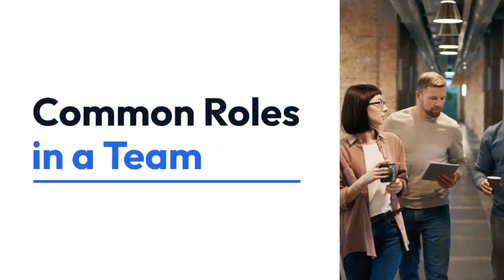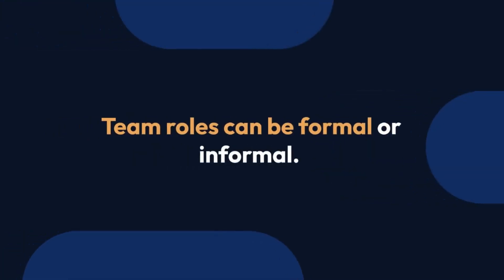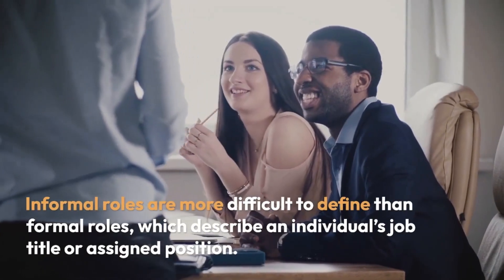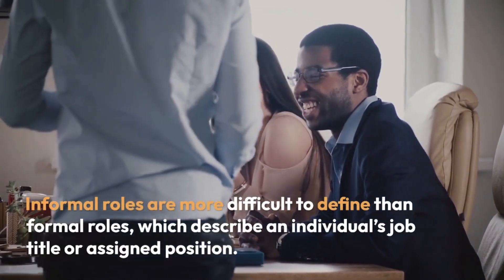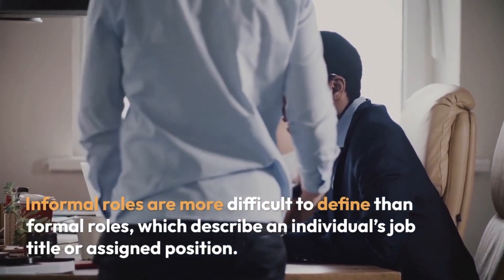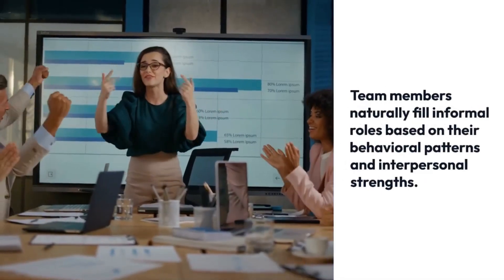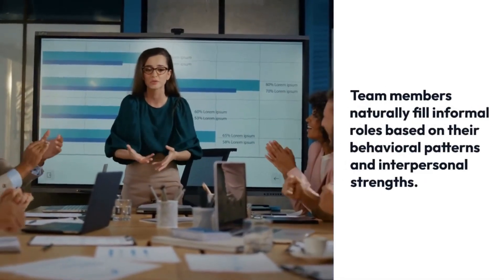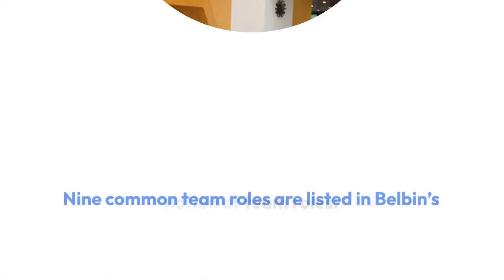Common Roles in a Team //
Team roles can be formal or informal.

Informal roles are more difficult to define than formal roles, which describe an individual’s job title or assigned position.

Team members naturally fill informal roles based on their behavioural patterns and interpersonal strengths.

Nine common team roles are listed in Belbin’s notion of team roles:

Are there numerous people performing the same tasks? Is it causing any tension?

Plant (creates ideas)
Resource Investigator (explores opportunities and contacts)
Co-ordinator (clarifies goals, promotes decision making)
Shaper (drives the team forward)
Teamworker (provides support and encourages cooperation)
Monitor Evaluator (discerning judgment)
Implementer (turns ideas into action)
Completer (attention to detail)
Specialist (technical knowledge and skills)

Discuss the various roles with your team, as well as the roles they recognise in themselves or others. Understanding and clarifying informal team roles are crucial stages in building a more resilient and well-rounded team.

Keep in mind that team roles represent behaviour patterns and interpersonal styles.

While people prefer to take a specific team role, that role might shift based on the scenario and the other members of the team. Instead of forcing others to fit into strict boxes, use these roles as a flexible guide.